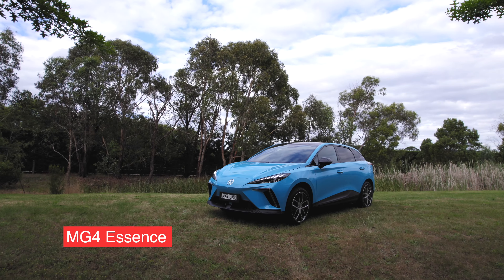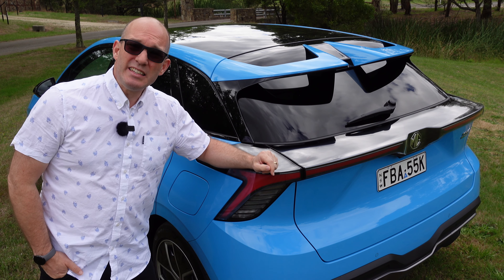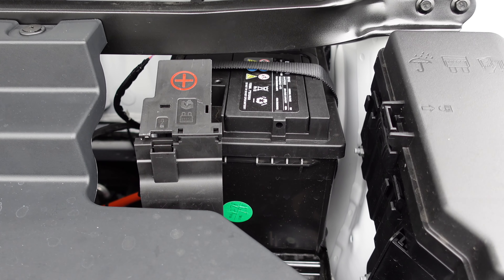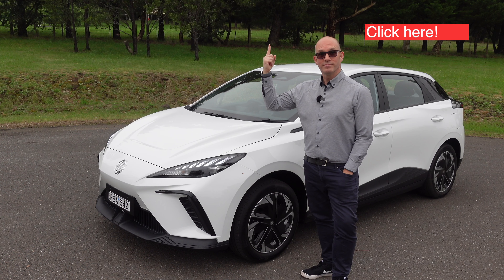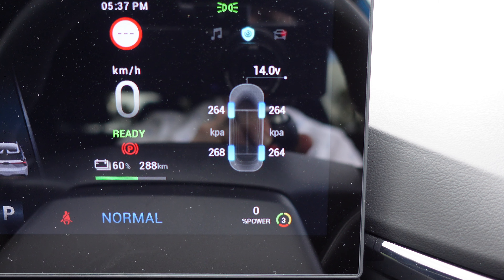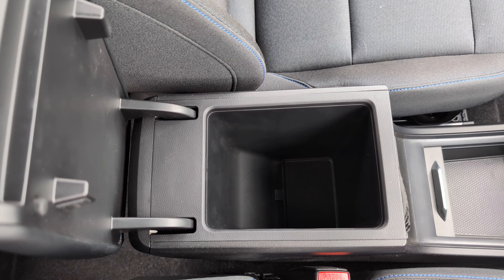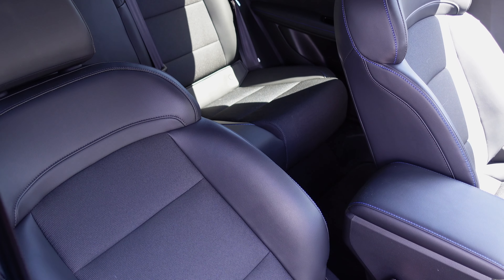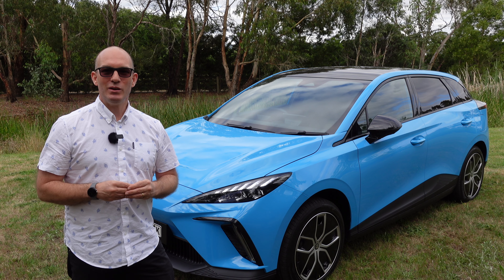MG4 Essence Review | The better choice, here's why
MG4 Essence review. With only $2K between this one and the MG4 Excite, learn why this is the car to buy.

2nd CHANNEL - for all things travel, family, and things to do!

TIMESTAMPS
00:00 - Intro
00:22 - Price drop
00:47 - Walk around
04:00 - Let’s go for a drive
07:01 - Card Excite Review
08:39 - Why does it do this!?
10:50 - The MG4 needs this
11:55 - Safety systems
12:43 - Cruise control issue
13:19 - Driving dynamics
14:29 - Drivers features
22:47 - Charging and range
24:33 - Should you buy it?
25:45 - CARD Comparison
26:14 - End title